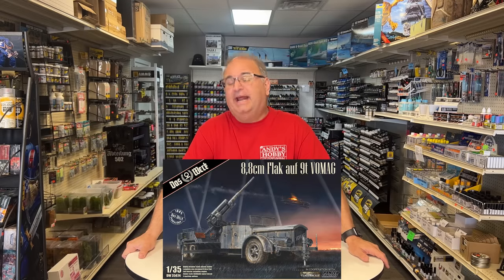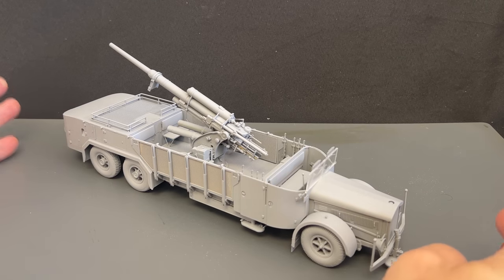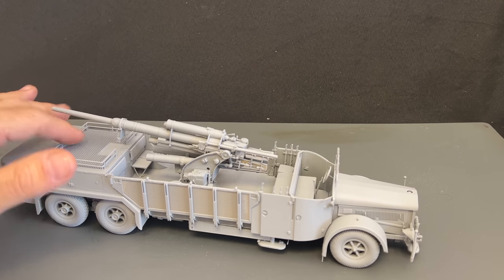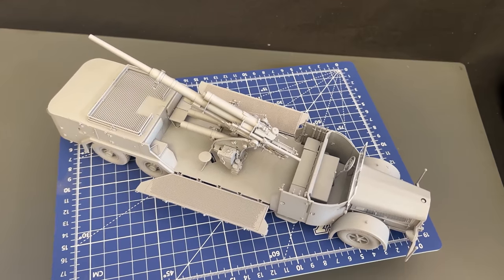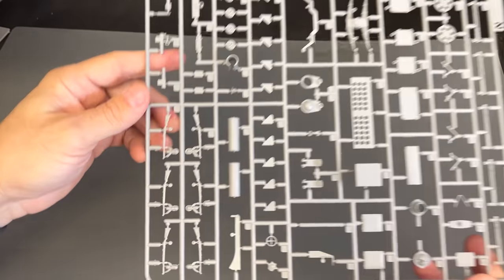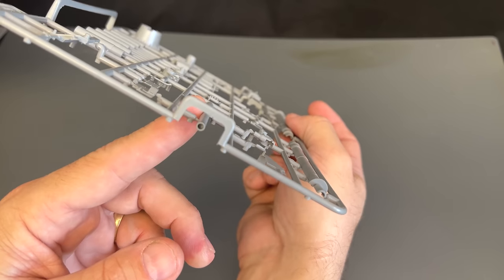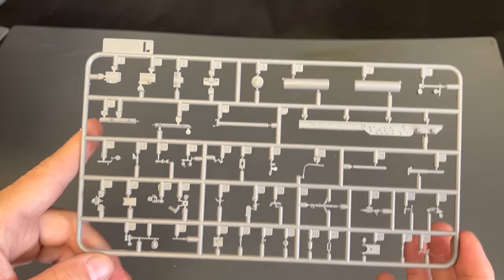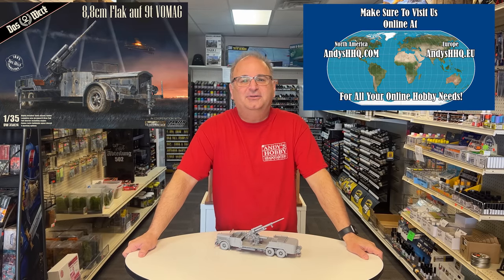New Release Das Werk 1/35 Vomag 88mm Flak auf 9t , Artillery Flak Bus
15224 N 59TH AVE SUITE 12